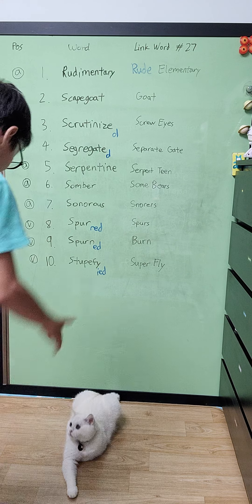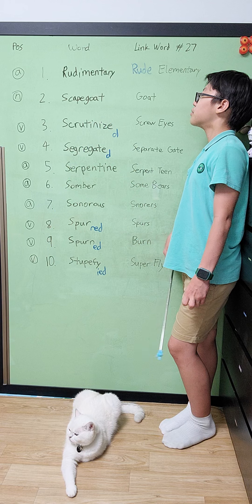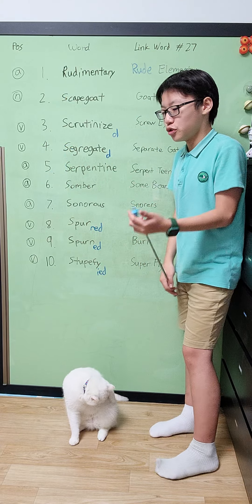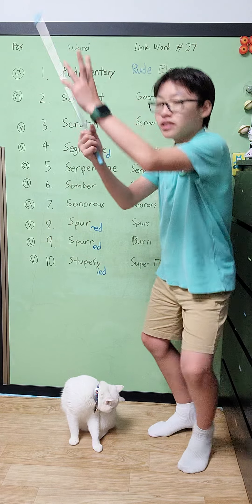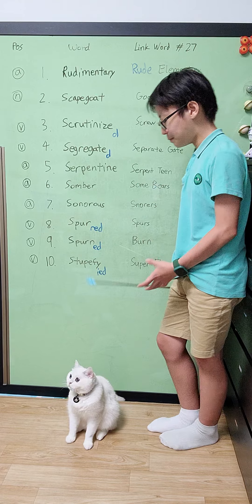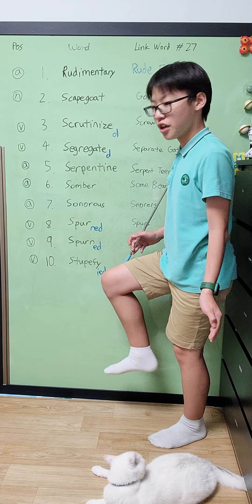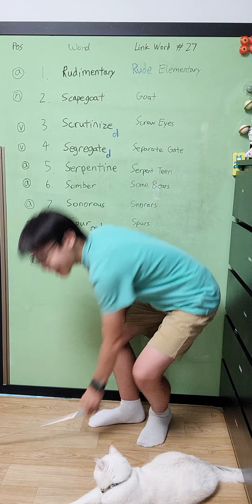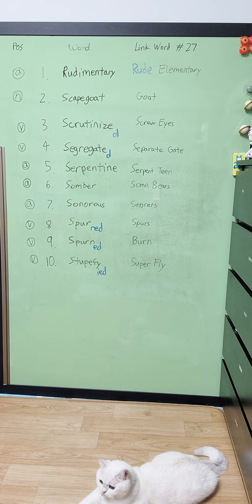한션 Sean : REVIEW 27 /29《 VOCABULARY CARTOONS I 》